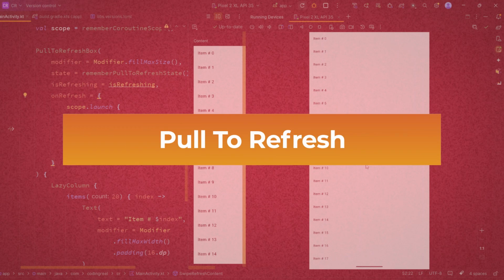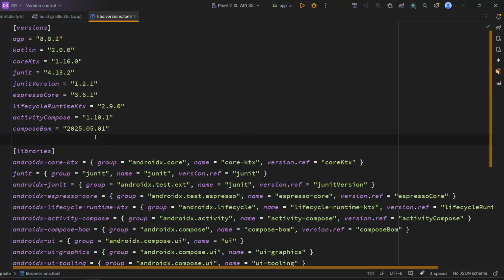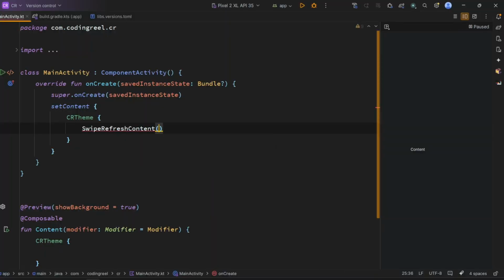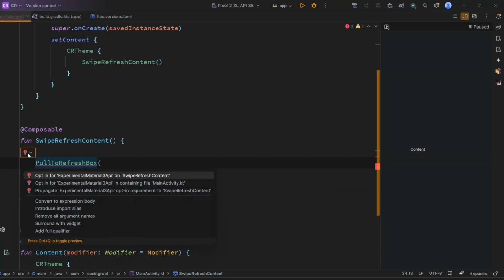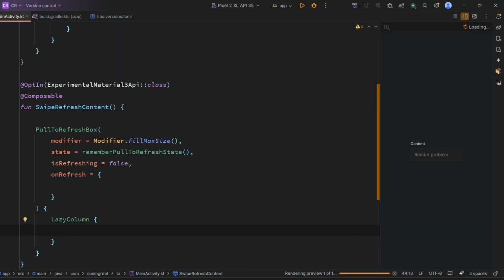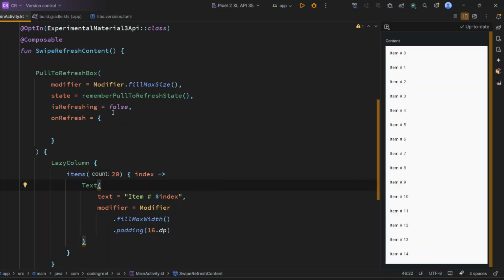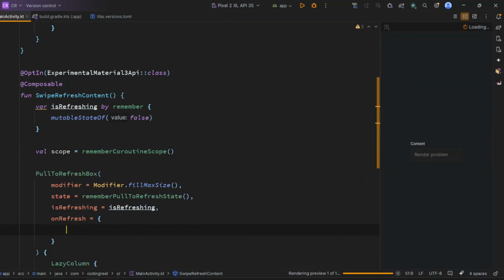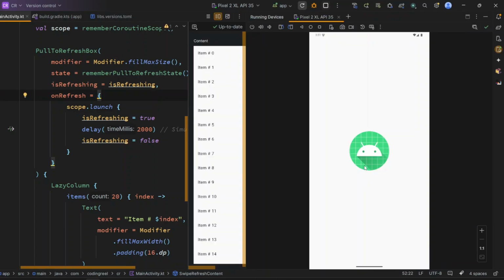Swipe/Pull to Refresh with Material 3 – No 3rd Party Needed!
Learn how to add pull-to-refresh in Jetpack Compose without using any external libraries. In this video, we’ll use PullToRefreshBox from Material 3 to build a clean and smooth refresh experience in just a few lines of code.

🔹 No third-party libraries are needed
🔹 Simple and modern Jetpack Compose approach
🔹 Fully customizable refresh UI
🔹 Ideal for beginners and pros alike

▬ Chapters ▬▬▬▬▬▬▬▬▬▬
0:00​​ - Intro
0:06 - Demo
0:31 - Implementation
3:37 - CTA

Any thoughts or suggestions are greatly appreciated. Also, you can request a video upon automation. Please leave them in the comments below.

Android UI Development
Mobile App Development
Kotlin Programming